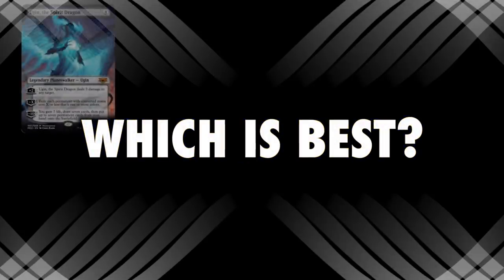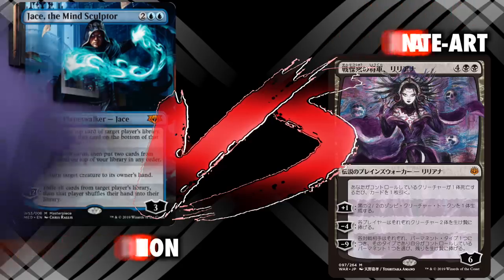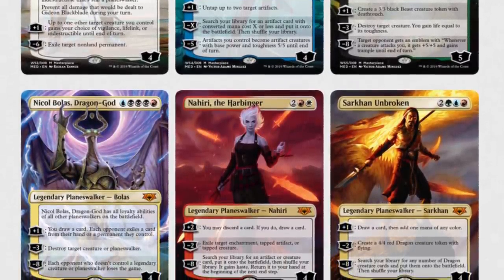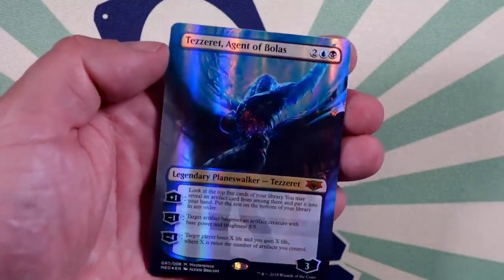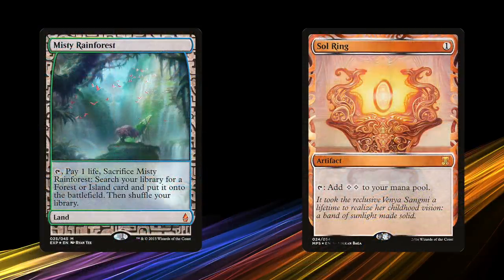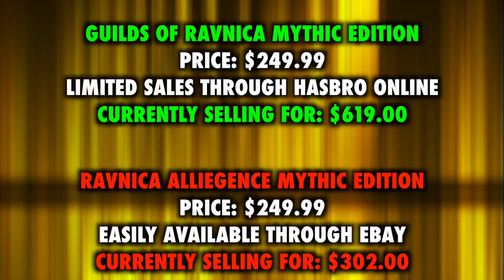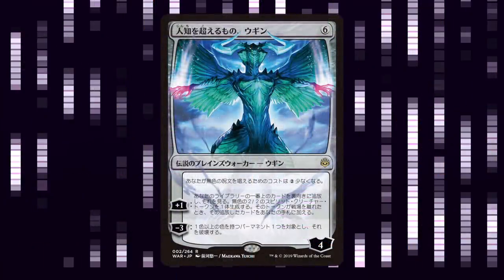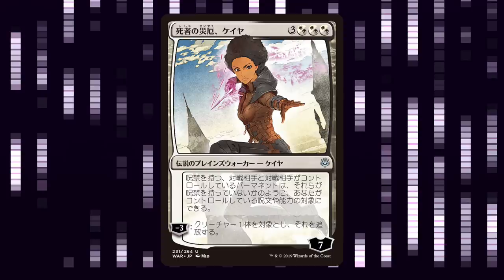Which Is Best? War Of The Spark Mythic Edition VS Alternate Art Planeswalkers - Magic The Gathering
Are you or a friend attending a Magic: The Gathering War of the Spark prerelease? Prepare for prerelease by with my new player's guide to sealed deck construction